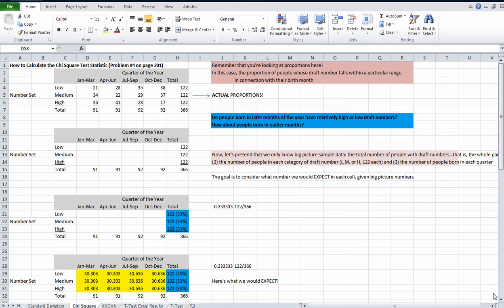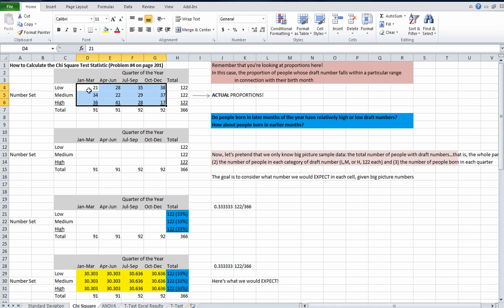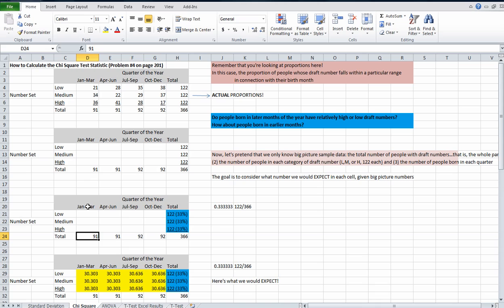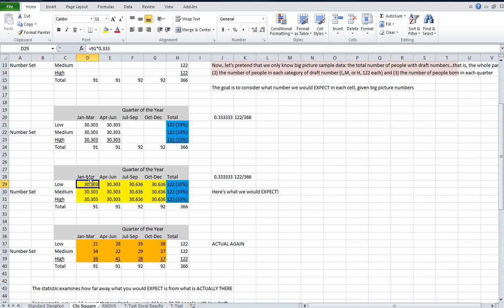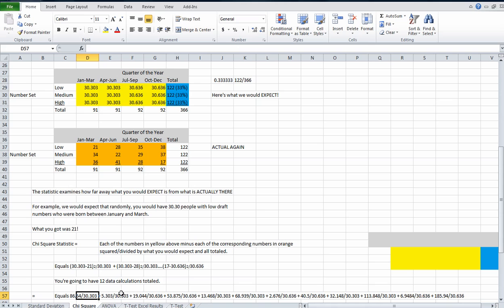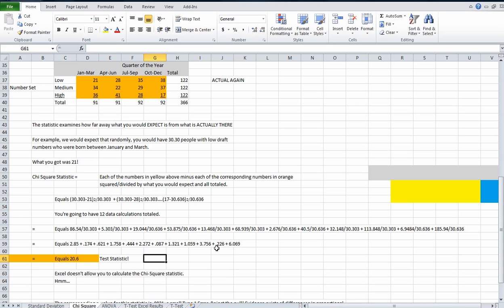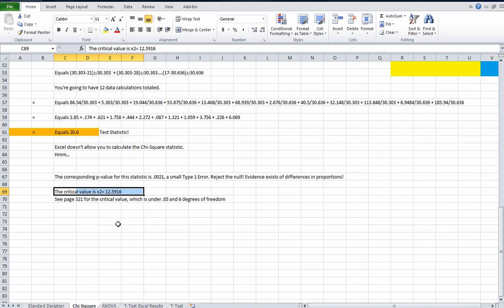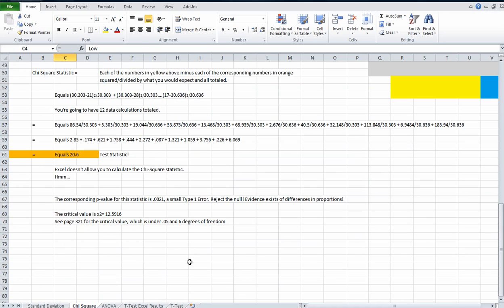How to Calculate A Chi Square Statistic